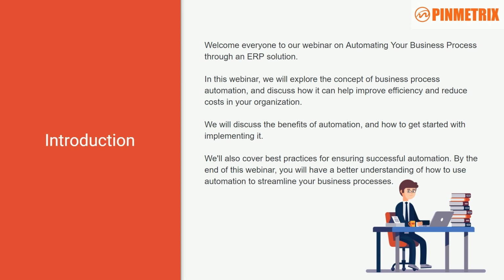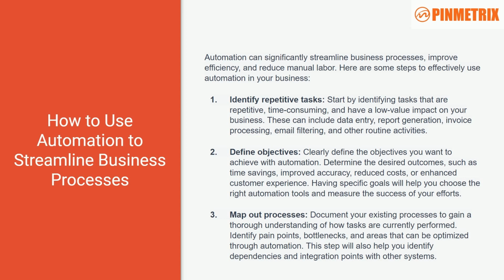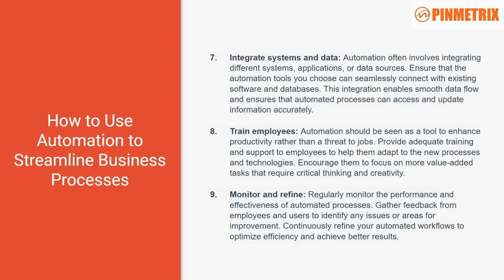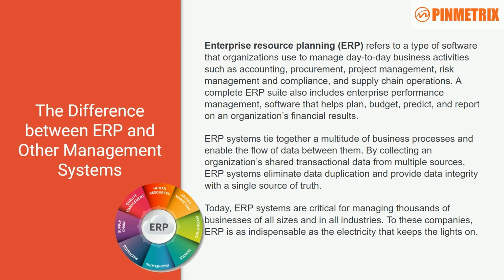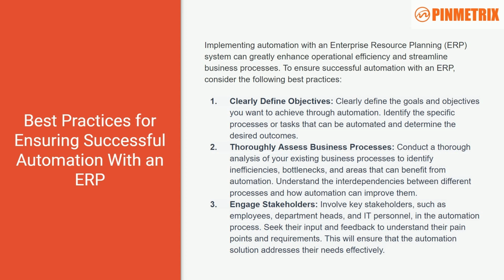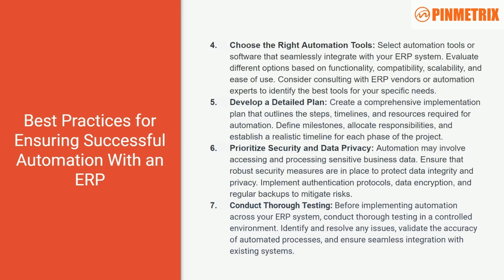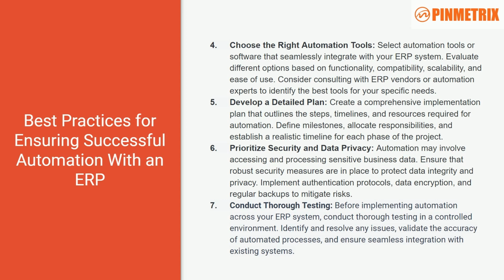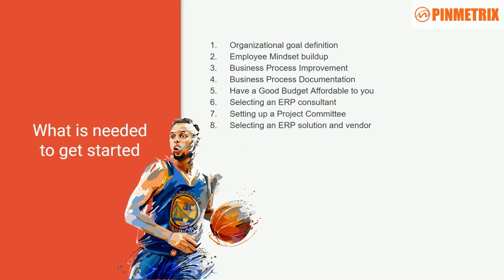Automating Your Business Process Through an ERP Solution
Business process automation is defined as the practice of using software or technology to automate complex and redundant business processes and workflows.

It is the use of software or technology to automate manual, repetitive tasks so that employees can focus on critical tasks.
It helps businesses save manual efforts, reduce costs, improve efficiency, and optimize process performance.

Automation is not a one-time task but an ongoing process of improvement. By implementing automation strategically, you can streamline your business processes, increase productivity, and create a more efficient and agile organization.